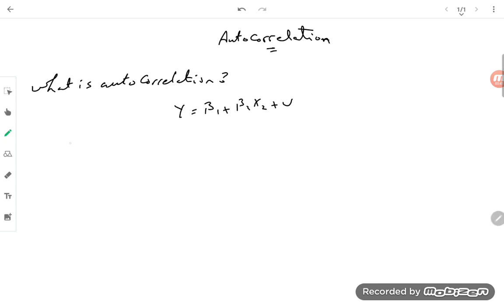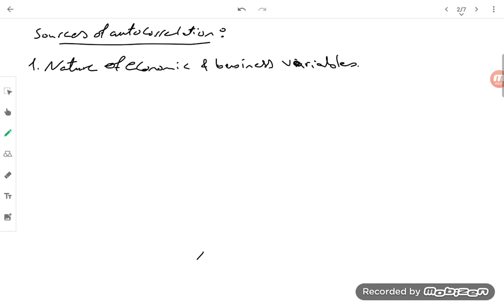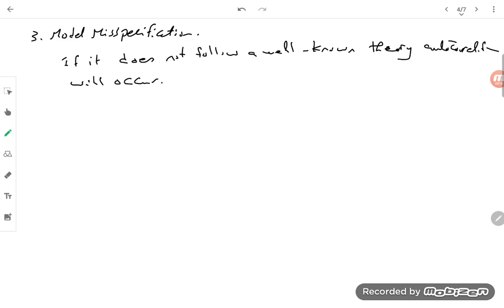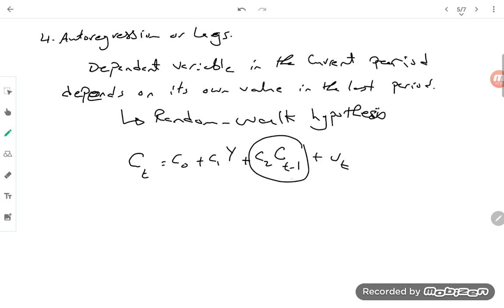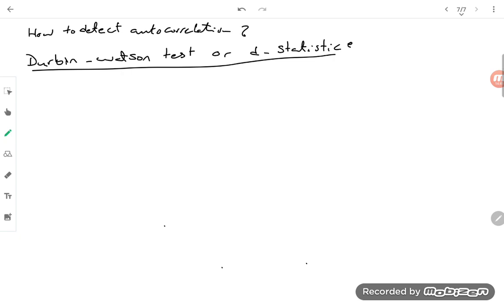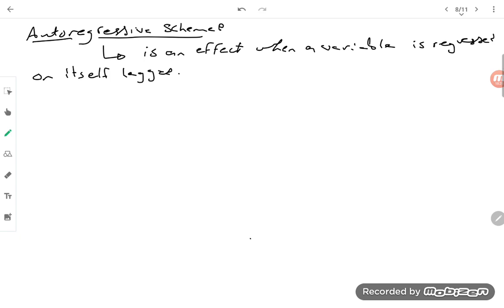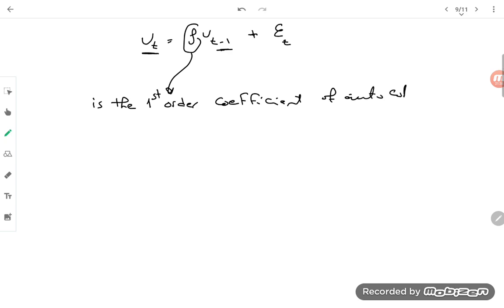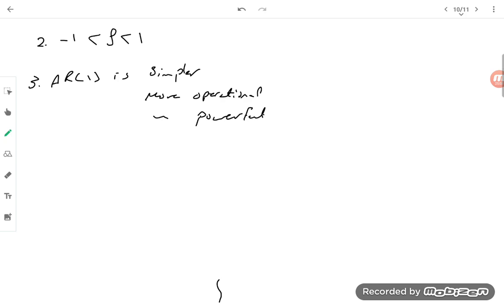Autocorrelation (Part 1)